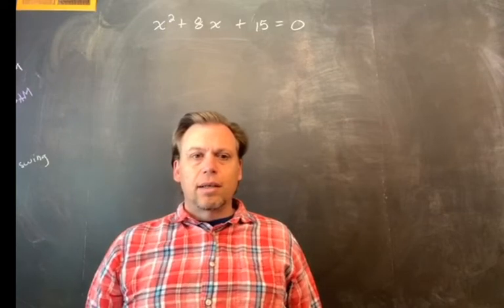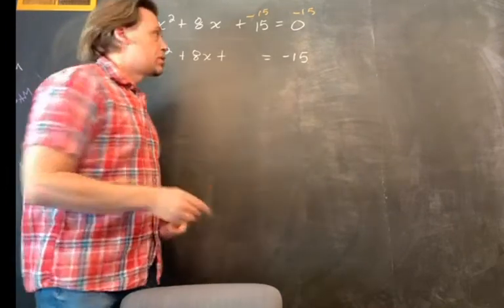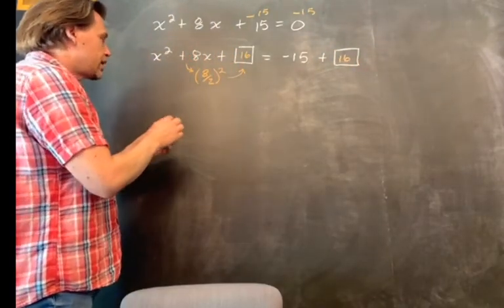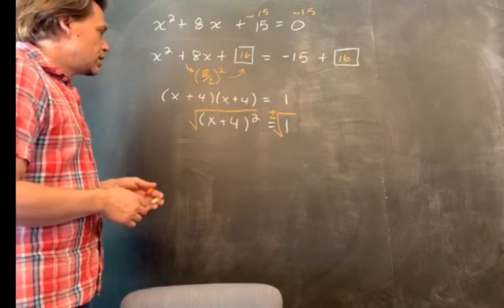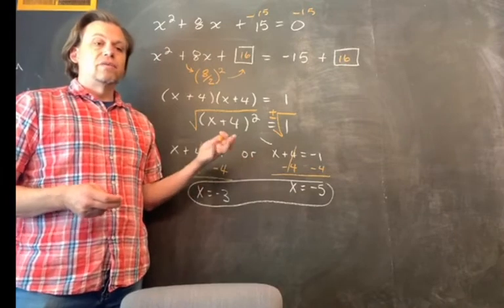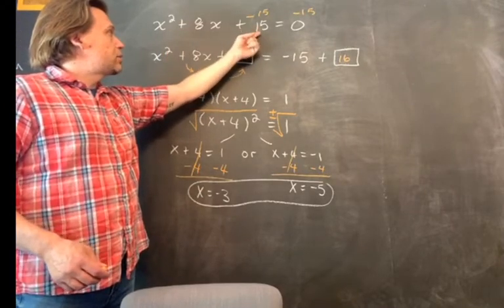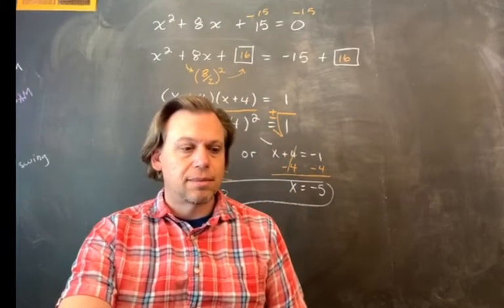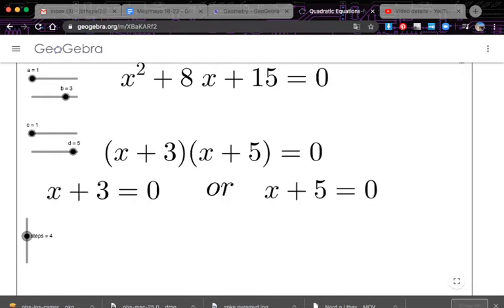Completing the Square vs Factoring